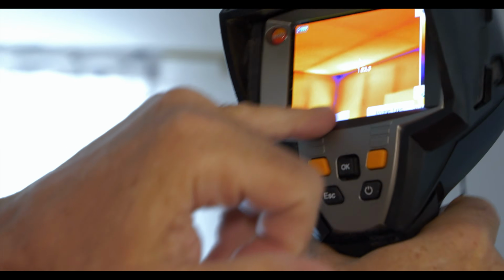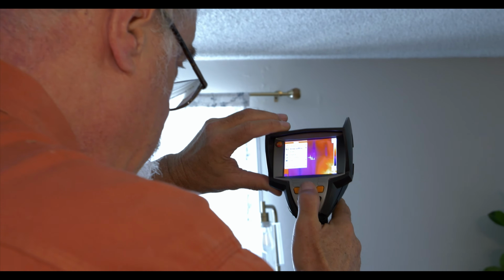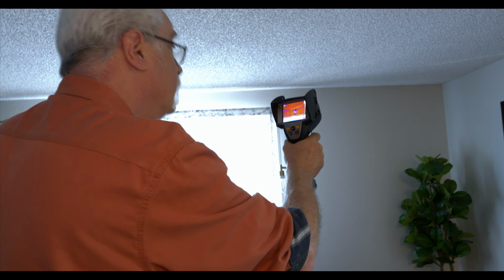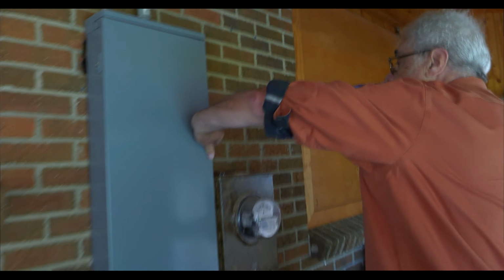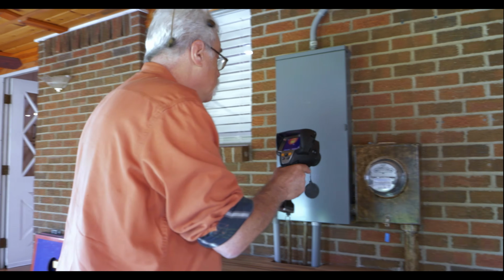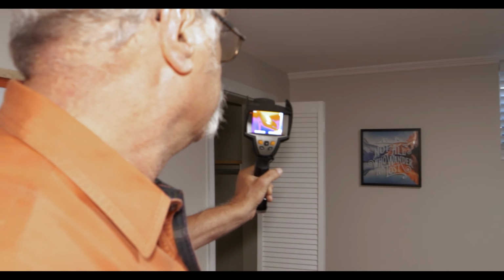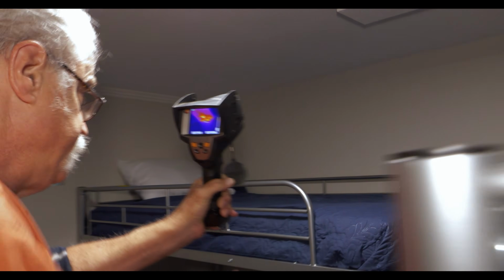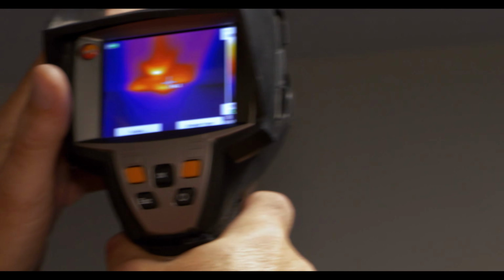Part 6, Thermal Inspection of a Home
Part 6, Thermal Inspection of a Home. Follow the inspector during a thermal inspection of a house using an infrared camera. Thermal Imaging & Building Science presented by InterNACHI® Certified Professional Inspector CPI® Will Decker.